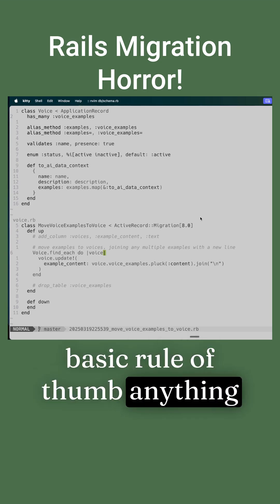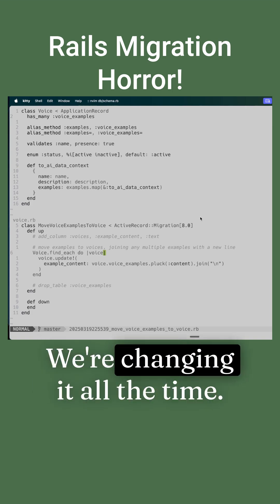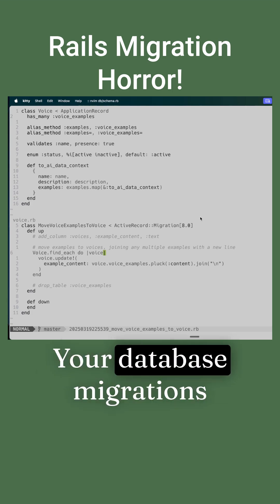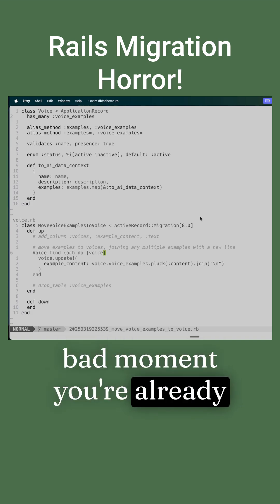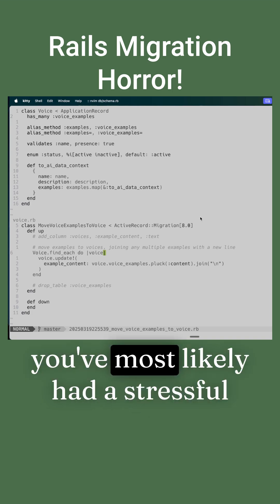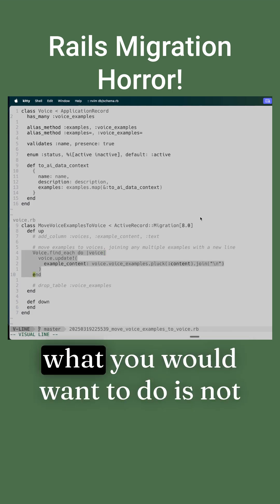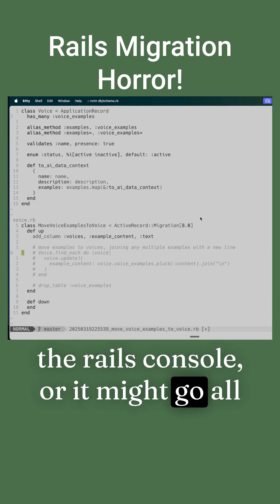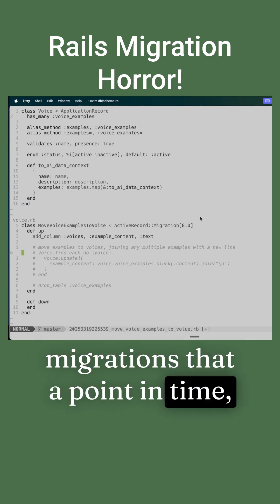Immutable Migrations: Don't Put App Code in Your Database Quick Tip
In this episode, we dive into a crucial Rails migration tip that could save your project from disaster. We explore why keeping application code out of your database migrations is essential - they're immutable while your app code constantly evolves. We share the stress of managing production data and how these silent migration issues can strike at the worst possible moment. Together, we'll learn how to protect our users' data and avoid those emergency situations that keep developers up at night!